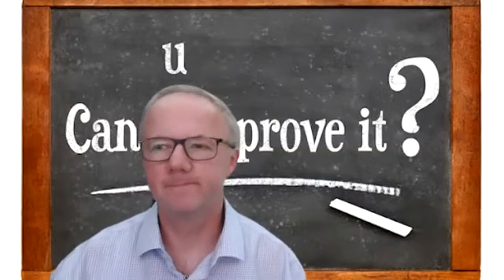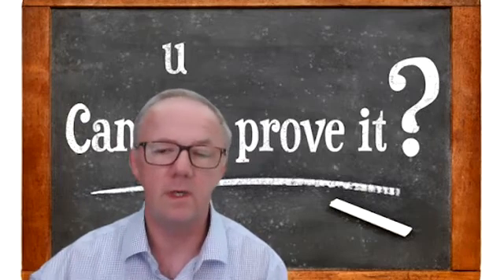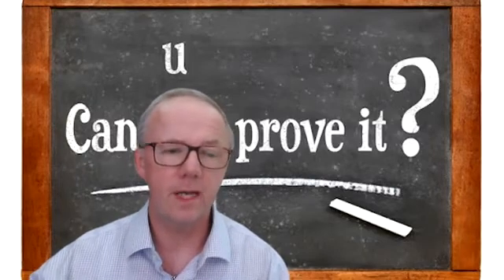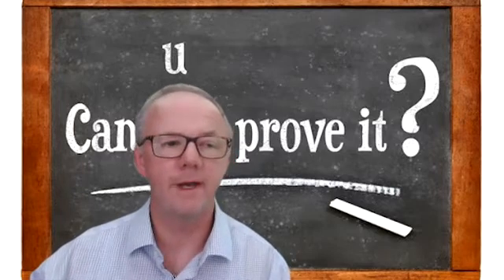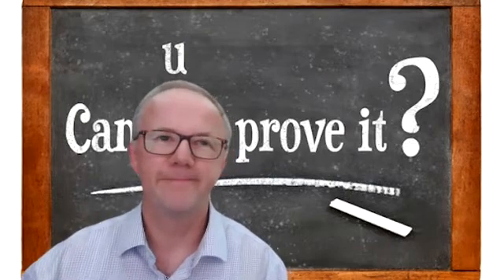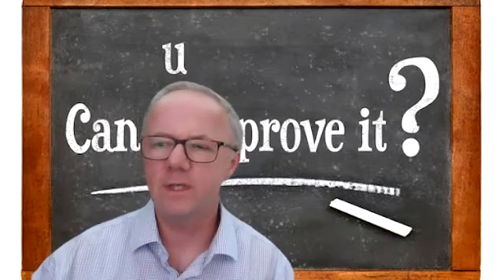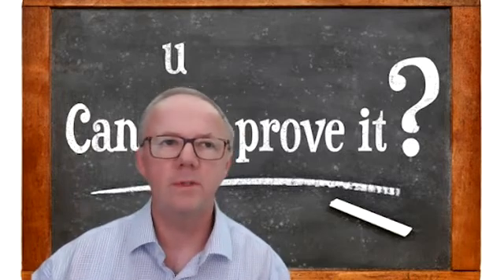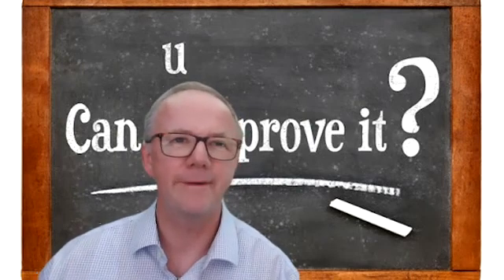Documenting and Tracking in the Pharmaceutical Industry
💁🏼‍♂💁🏼‍♂In the pharmaceutical industry, one of the most important aspects of drug manufacturing is the documentation and tracking process. It allows for the effective monitoring of each step of the manufacturing process, from raw material inspection to packaging, labeling, and distribution. These processes are critical for ensuring that each pharmaceutical product is safe for human consumption and meets regulatory standards.

💁🏼‍♂In this video, we will discuss the importance of documenting and tracking in the pharmaceutical industry and the benefits of implementing a robust system for tracking and documentation.